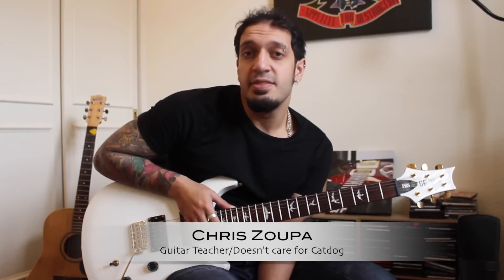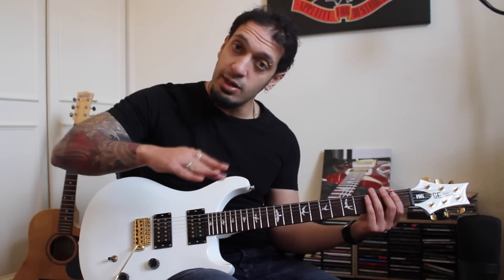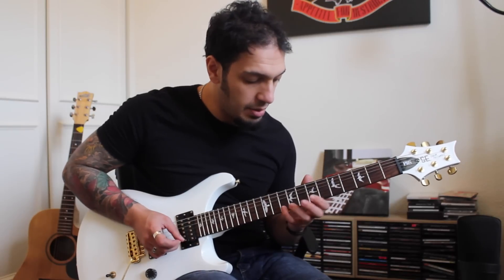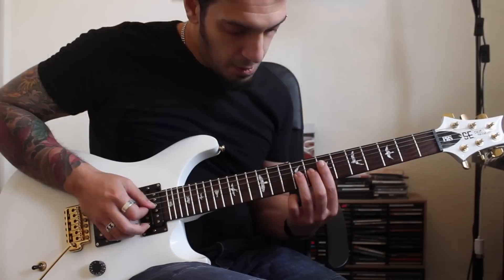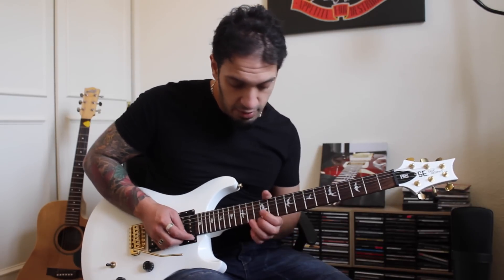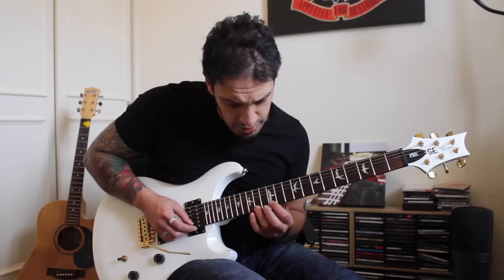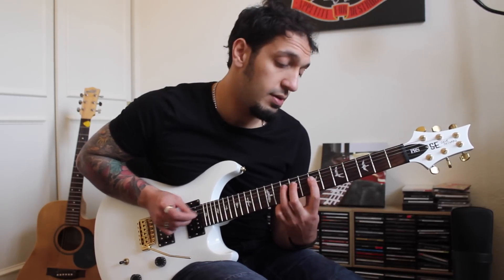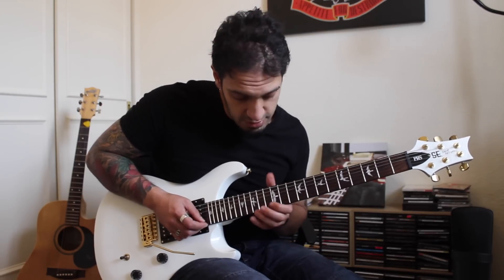How to play ‘Pull Me Under’ by Dream Theater Guitar Solo Lesson w/tabs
Hi guys! Welcome episode 12 (redo) of Learn That Solo! Today we’ll look at the John Petrucci’s win solo from ‘Pull Me Under’ by Dream Theater.

Tuning: E A D G B E (Standard)

2012 me did a shit version of this… SO I DELETED IT! Here’s my redo of Pull Me Under. The solo is relatively short with 2 particularly delicious legato runs. Just enjoy the nostalgic win!

Happy shredding!